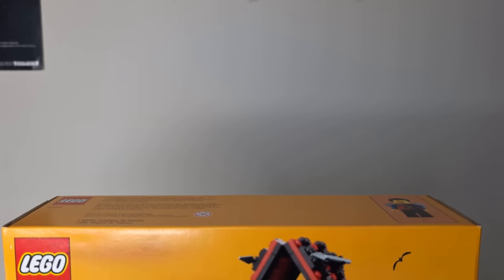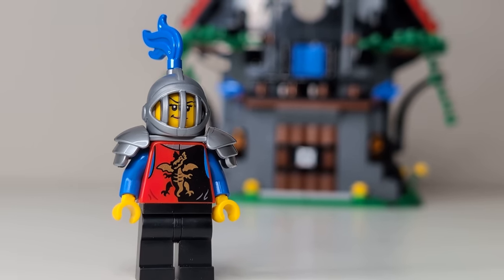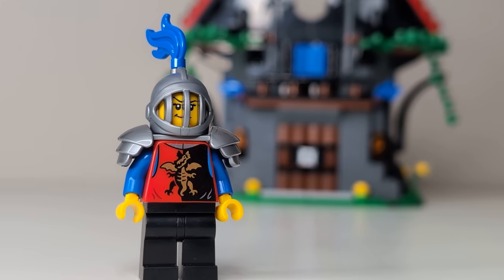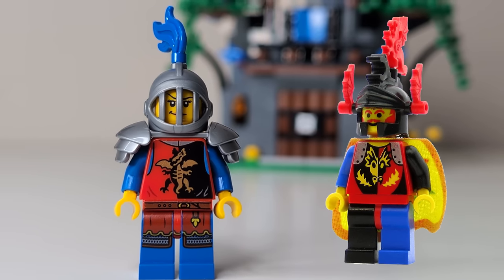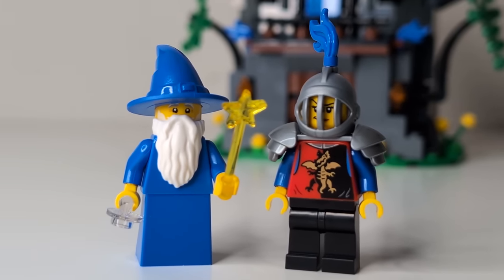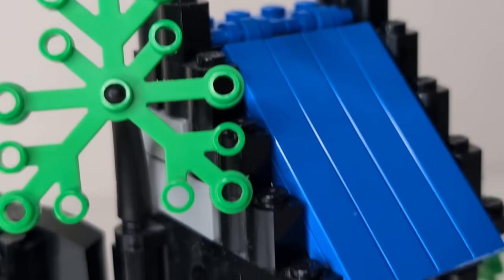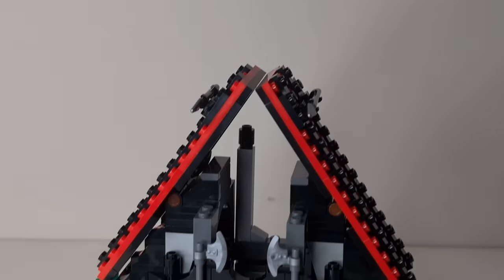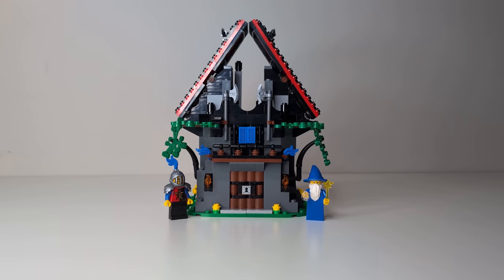Here's Why The NEW LEGO Castle Set Kinda Sucks…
Majisto's Workshop (40601) review & discussion

Bit of a messy set... If you can find it for $30 USD then i'd say go for it but it isn't worth more than that.

Thanks to everyone who sent in their majistos! If I forgot to include your submission I am so sorry but I think I got everyones in.

Thanks for the submissions
Brick is the way
The smoofers
Freezeblitz
Paul ridings
bestdressedbricks
h&screations
vytilo
madewithbrix
At17